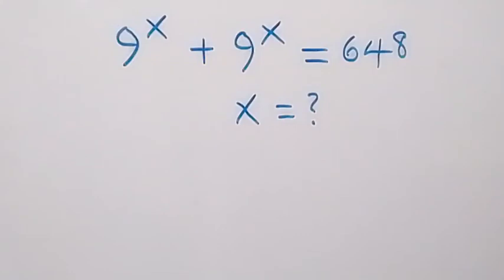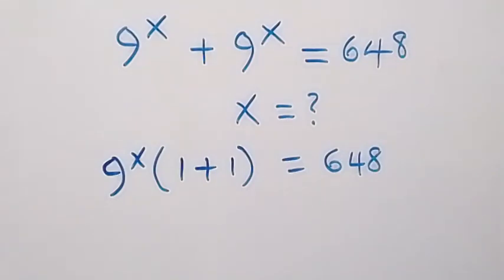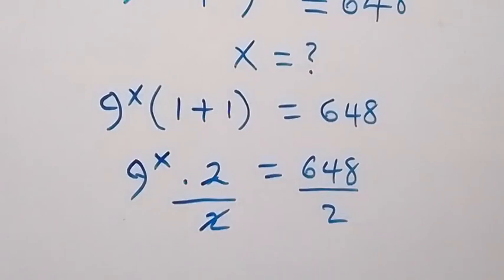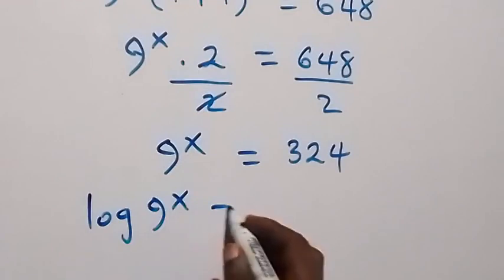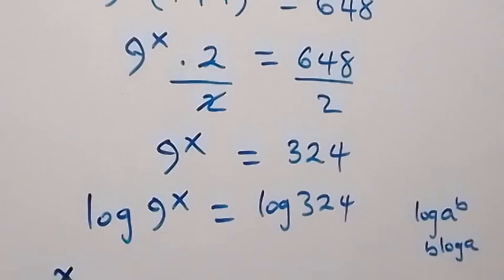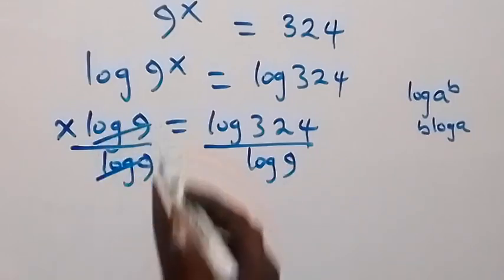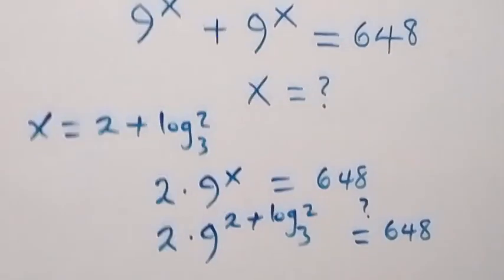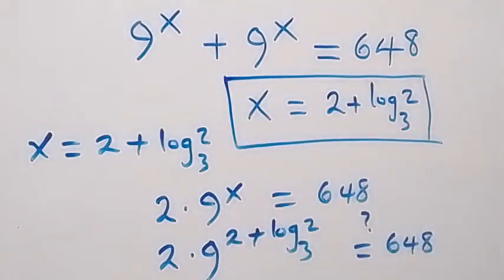Nice Exponent Math Simplification | How to solve for X !!